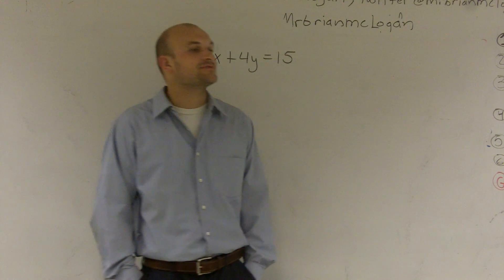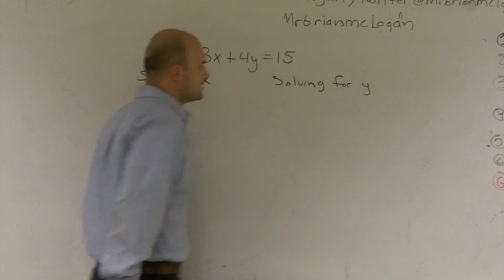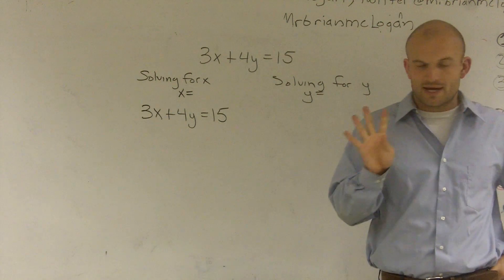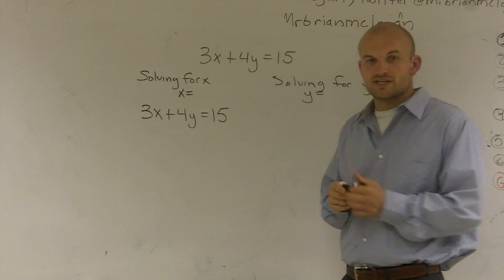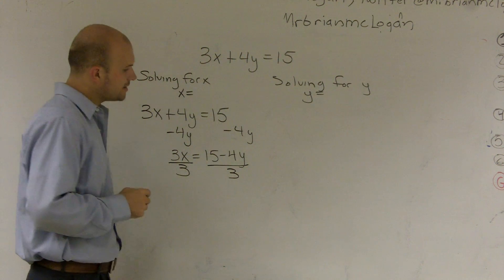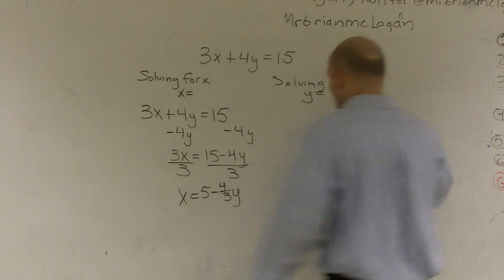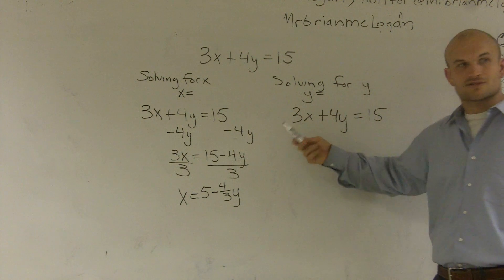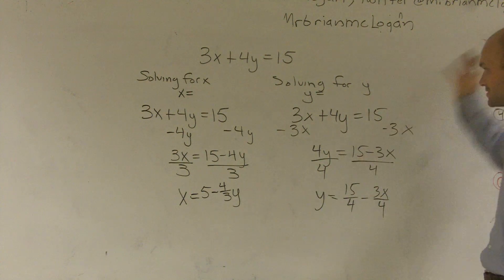Solving an equation for y and x using two steps